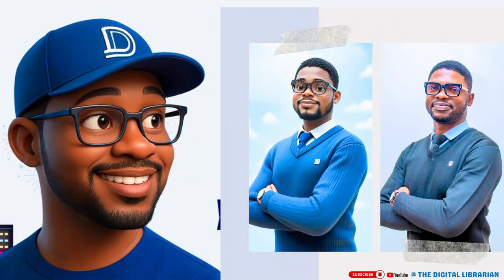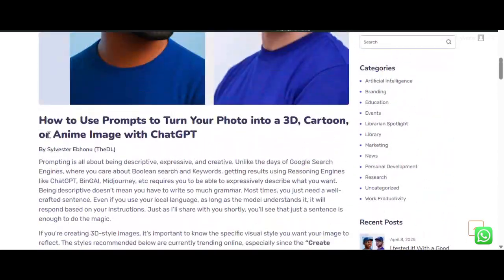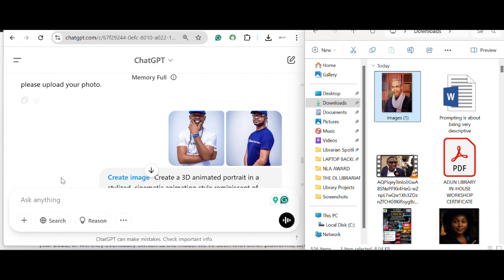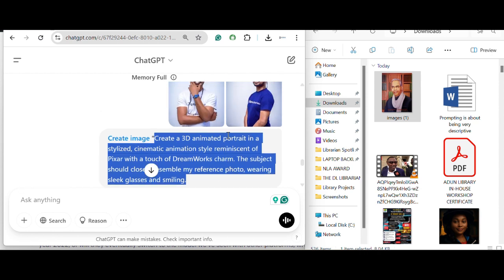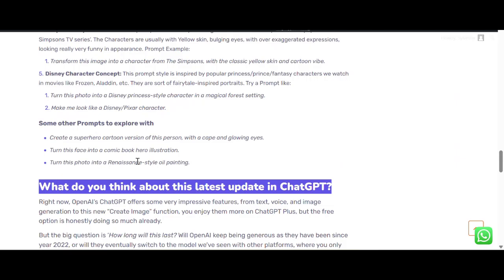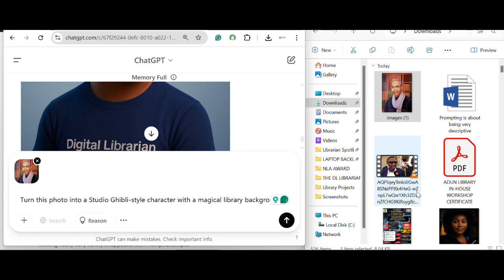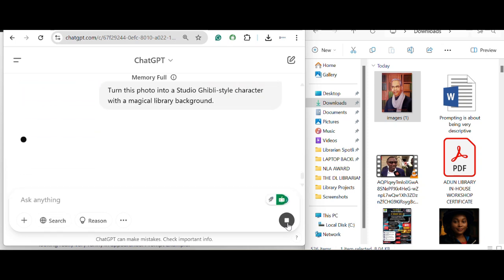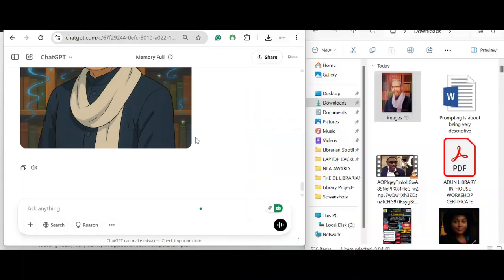I Turned My Favorite Photo into a 3D Cartoon with ChatGPT. Here's HOW!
Have you tried out ChatGPT’s newest 'Create Image' feature? Now you can upload your photo and transform it into a cartoon, 3D portrait, Pixar-style character, or even anime in 1 minute!

In this quick demo, I demonstrated exactly how I used a simple prompt to turn my own Portrait into a 3D cartoon character. Try it for yourself and share your result with me!

READ MY BLOG ARTICLE describing how you can craft different prompt styles for your images: